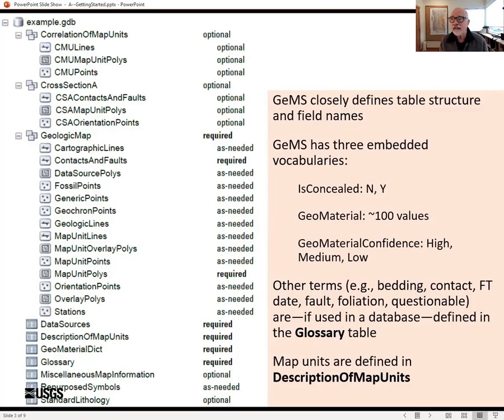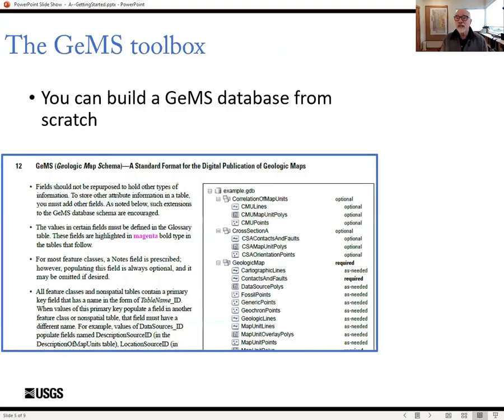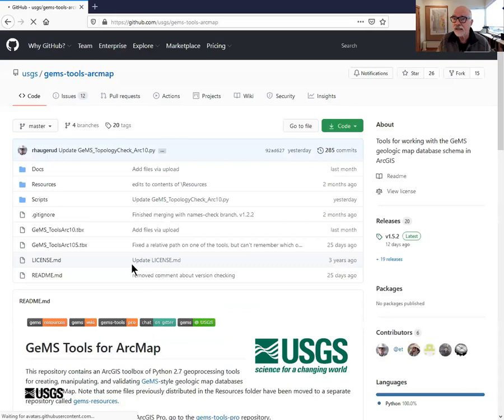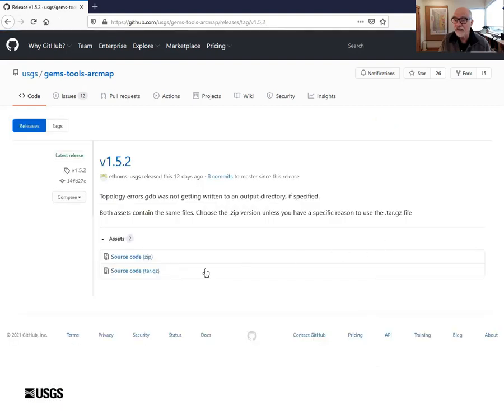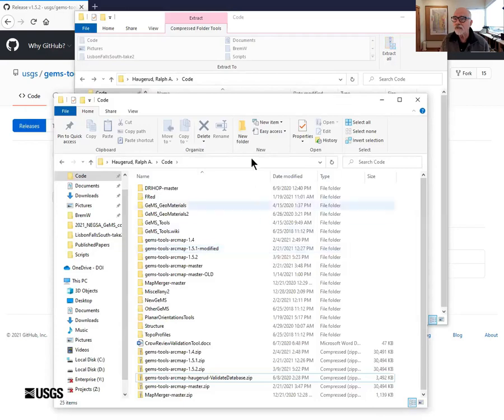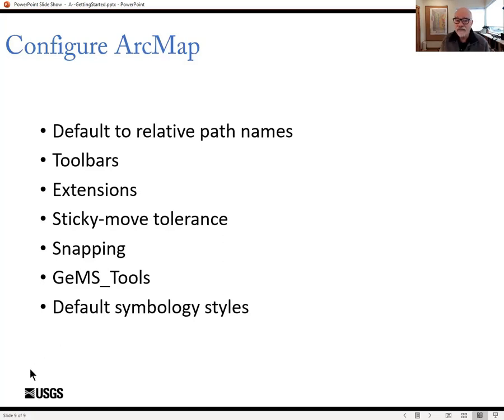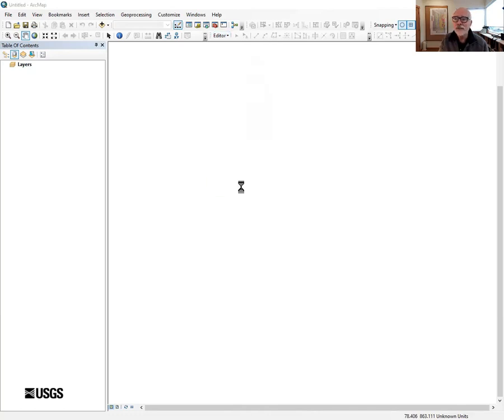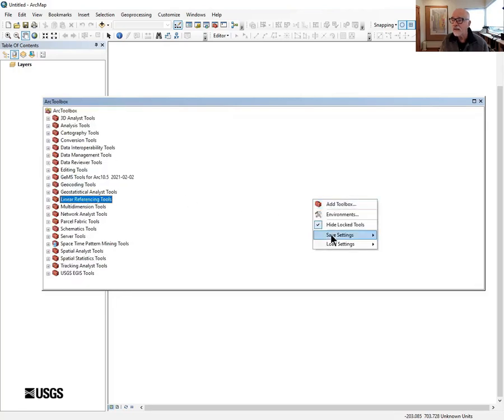Getting Started With GeMS, Part A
Getting Started With GeMS, Part A - An introduction to the GeMS schema, the GeMS Tools ArcGIS toolbox, and how to prepare ArcMap for digitizing.

The Geologic Map Schema (GeMS) defines a standard database schema — a database design — for digital publication of geologic maps. This tutorial is one of six originally presented as part of a short course at the 2021 Northeastern Section Meeting of the Geological Society of America by Ralph Haugerud, USGS, on how to use ArcMap and custom tools to create GeMS-compliant ArcGIS file geodatabases.

Chapters
00:00 Beginning
00:05 Introduction
00:11 GeMS in Brief
02:33 The GeMS Toolbox
05:17 Note on directory structure
05:39 Configuring ArcMap

GeMS Trainings